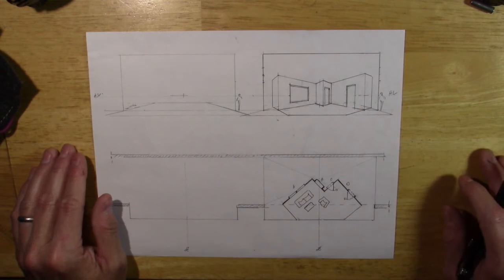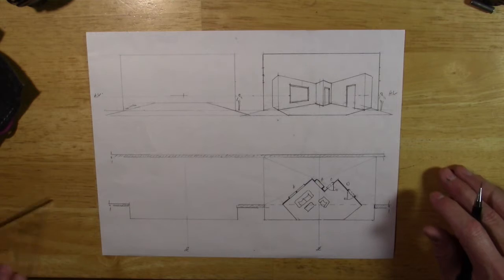Thumbnail Sketching Part 3: Placing Furniture in Your Set